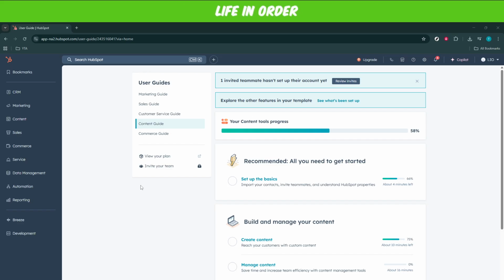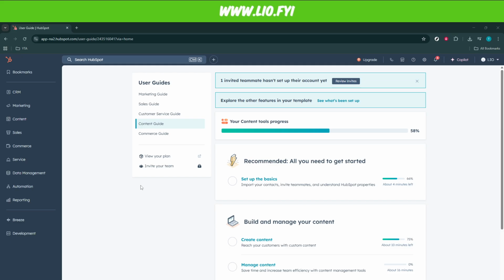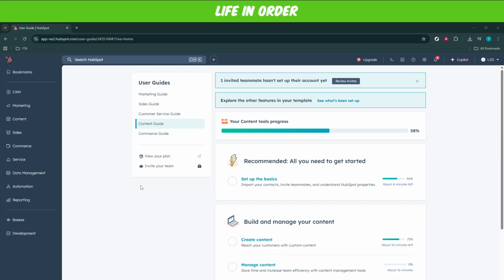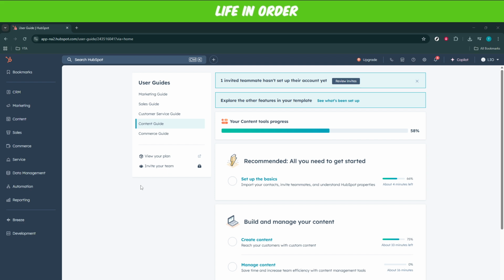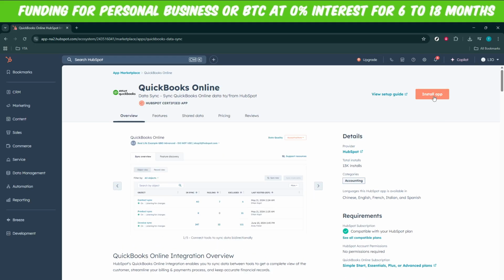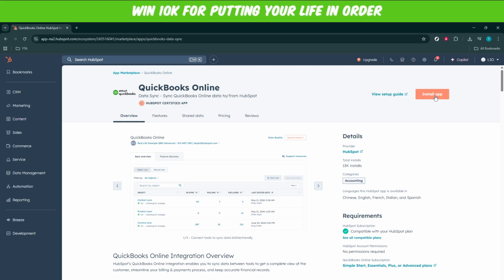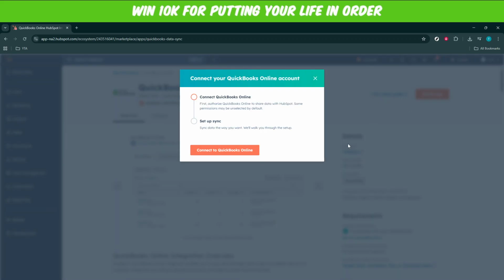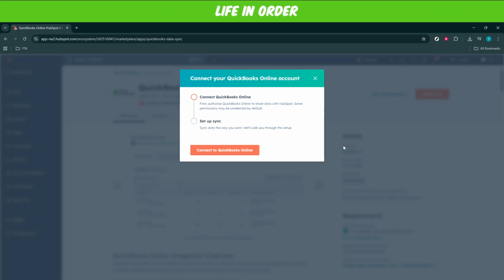HubSpot QuickBooks Online Integration Tutorial 2025